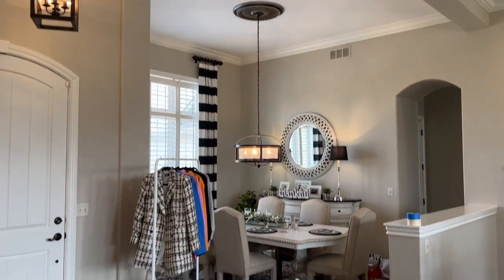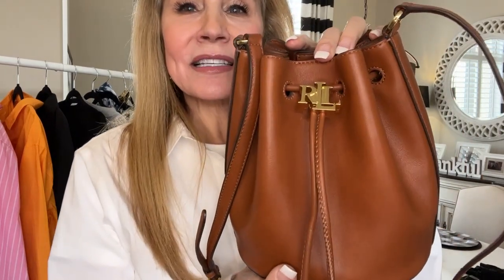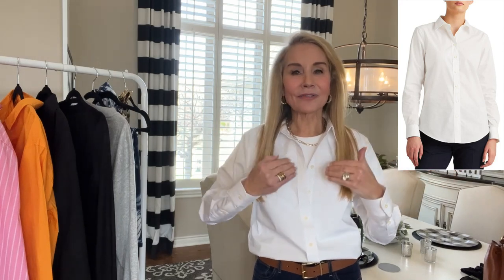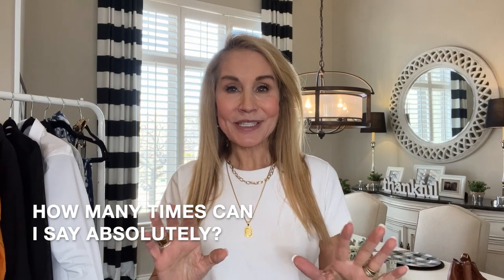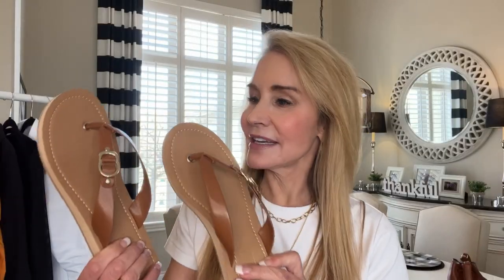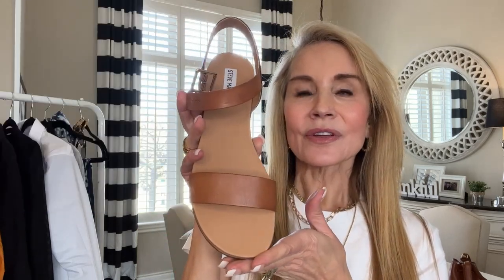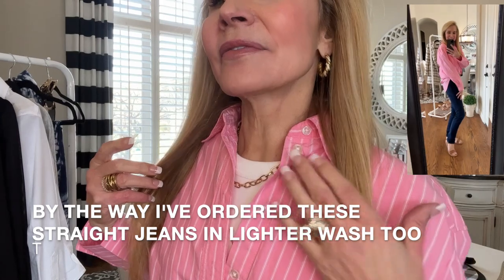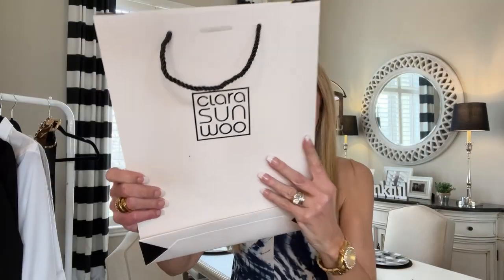SHOP WITH ME SATURDAY! | Dillards | ZARA | Ralph Lauren | Steve Madden | Lots of DSW SHOES!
SHOP WITH ME SATURDAY! Let’s go SHOPPING Together!  See my Recent Purchases! | Dillards | ZARA | Ralph Lauren | Steve Madden | Lots of DSW SHOES!
Go shopping with me! In this video I share details about what I’ve been buying and loving for the past week!

If you have questions about anything, or if you have great purchases you have made recently, I hope you will share the information in the comments section below the video.
XXOO Beth

💝  MY JEWELRY
Large Gold Brick Initial Pendant
Necklace - LARGER Paperclip + Herringbone Set
Gold & CZ Hoop Earrings Yellow Gold & CZ Twisted Hoops
CZ Single Stone Anniversary Band Ring
Classic Gold Bangle Bracelet

Levi's 724 High Rise Straight in Cast Shadows
Ralph Lauren Easy Care White Button Down Shirt in sz med (runs small)
Calvin Klein Women’s Long Sleeve Mesh Top in sm (not shown)

Clara Sun Woo Blue Outfit (so cute!)

Levi’s Women’s Circle Belt in sz med (not shown, great for jeans)

💝  MY MAKEUP
Physicians Formula Butter Believe It Pressed Powder in Translucent
Loreal Lip Pencil in 112 Matte-Stermind